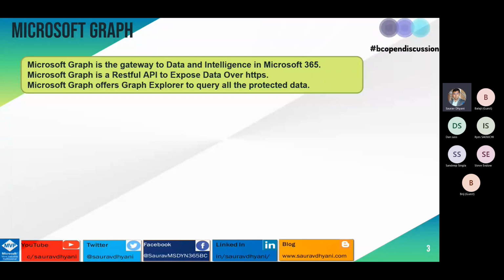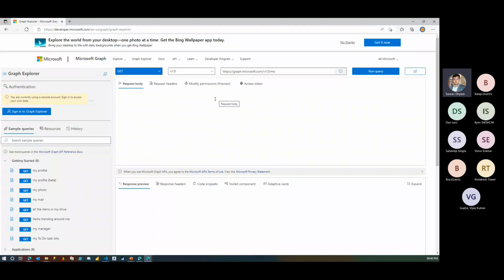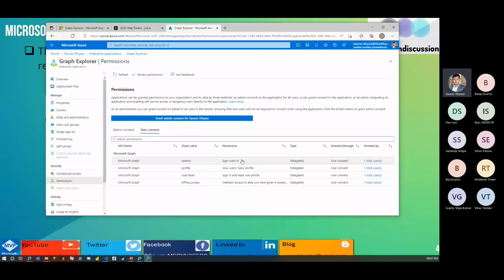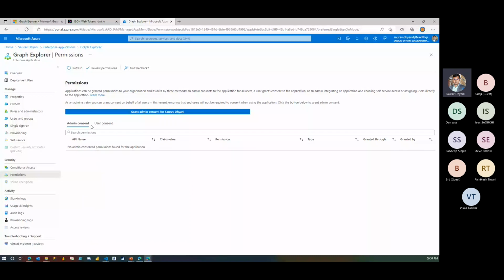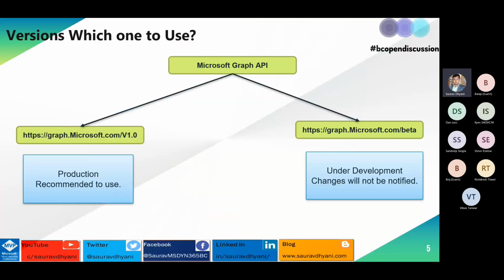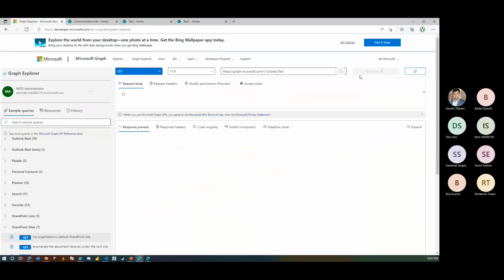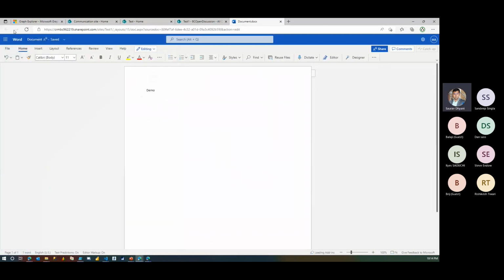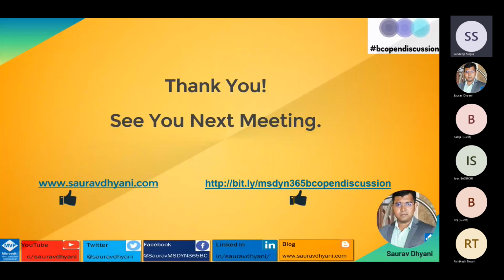84'th bcopendiscussion - Graph API.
- Graph API Introduction.